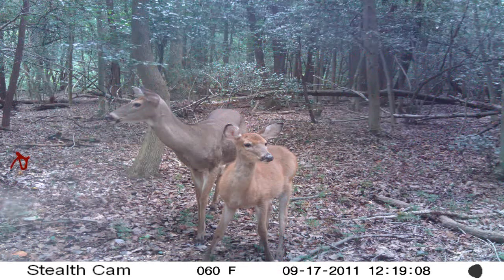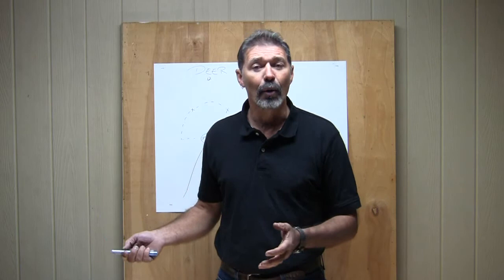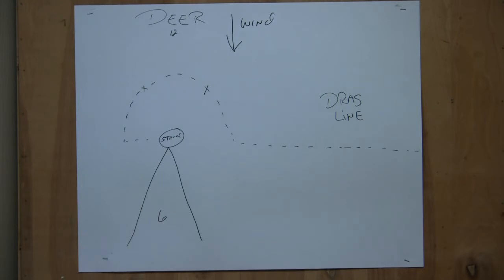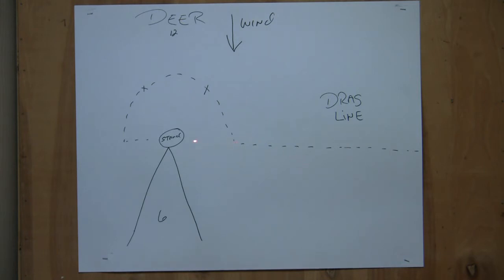TC Plus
Deer scent how too